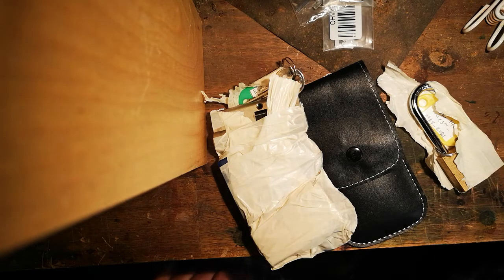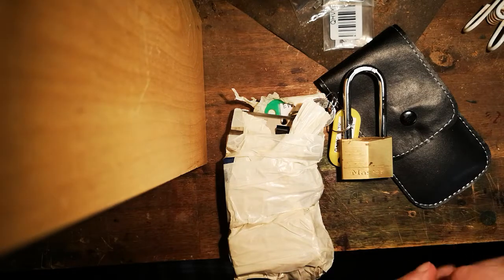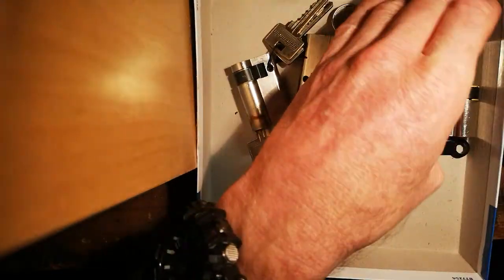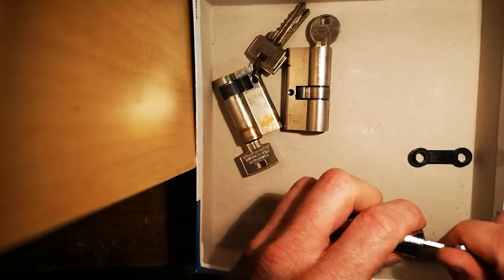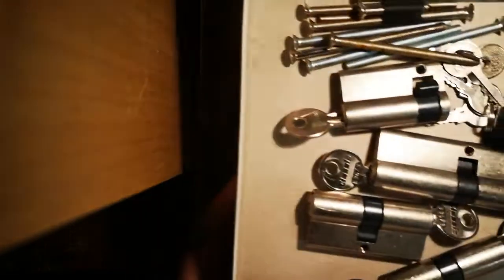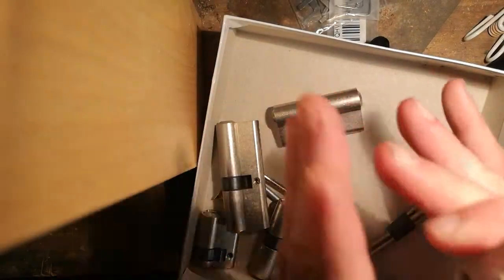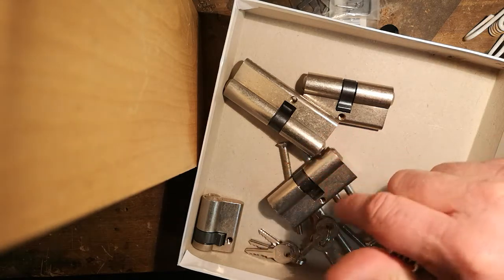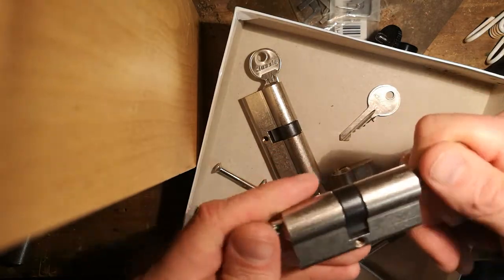19 subs giveaway!!!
In celebration of getting 19 (!!!) subscribers, I am having a giveaway/competition! To enter the competition, all you have to do is be one of the first 3 people to say, "GIMME A FREE LOCK" in the comments and voi'la. YOU WIN! Then you have to record yourself picking the lock for the first time, and the winner will be the one with the shortest time. :-) Fun stuff, no??!!

Thank you Fish Picks @fishpicks for recommending the contraption thingie for holding small locks! It works great!!!